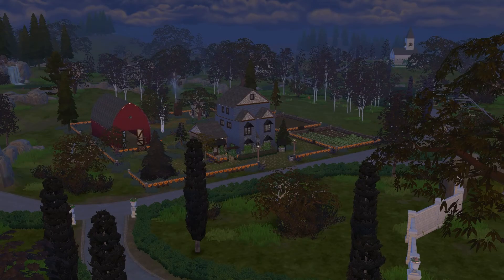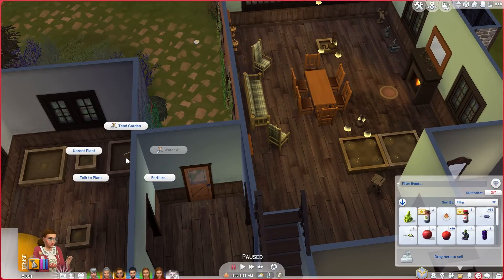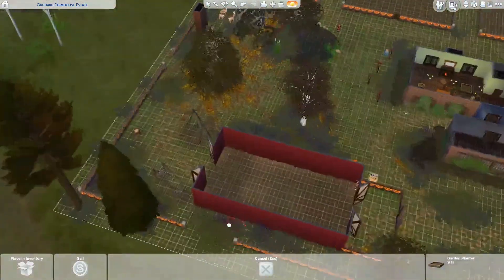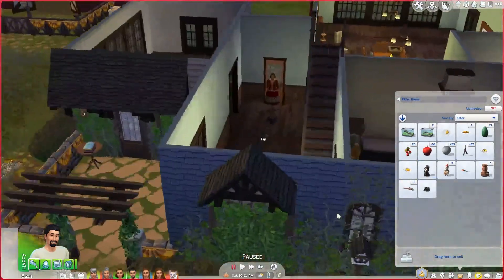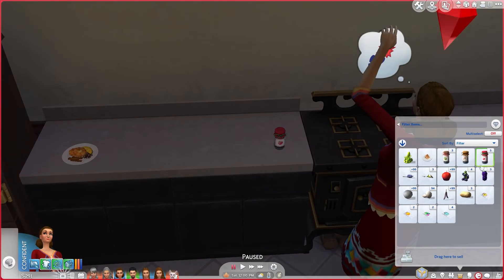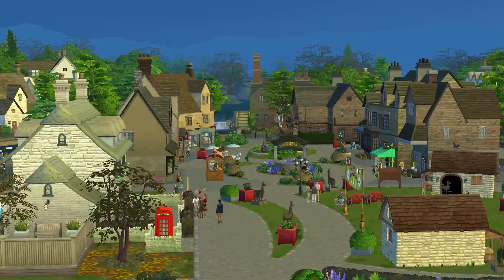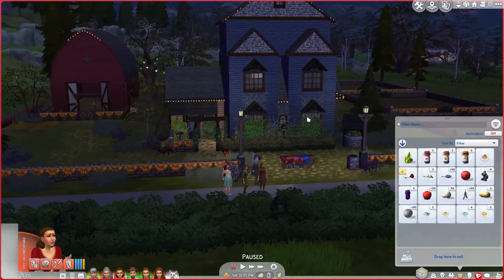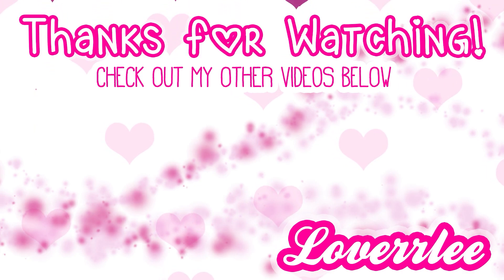🦙LLAMA LOVE!🦙 // COTTAGE LIVING LP #2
Hello Lovebugs!

We meet our first Llama and I'm in love! 😍🦙🥰

NOTE: THE SIMS 4 IS A RATED T FOR TEEN GAME! YOU MUST BE 13+ TO WATCH! :)

=^-^ LINKS ^-^=

=^-^ MUSIC CREDITS ^-^=

"Peace" by Mike Vekris provided by freesoundtrackmusic.com
"Breaking Square" by Mike Vekris provided by freesoundtrackmusic.com